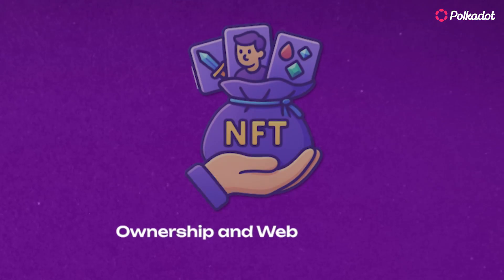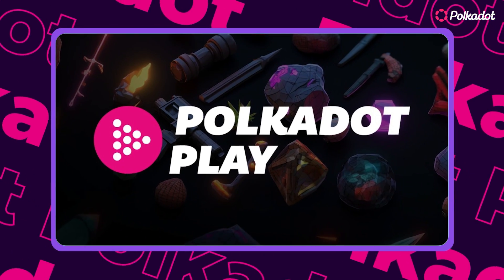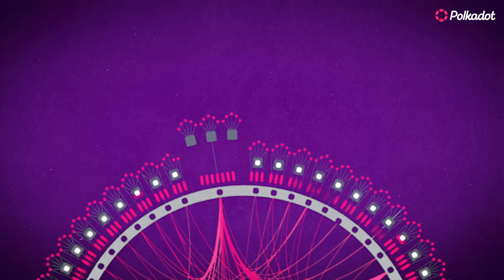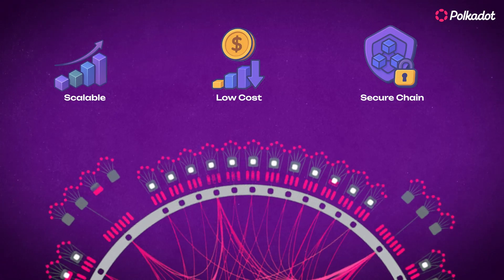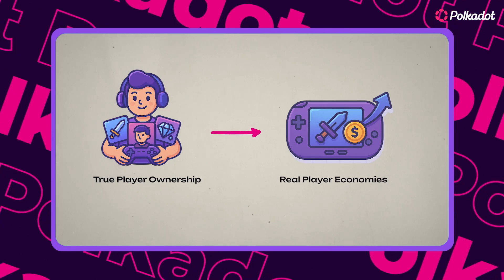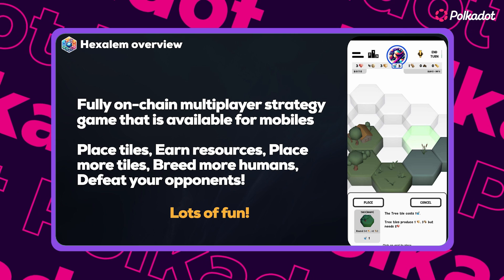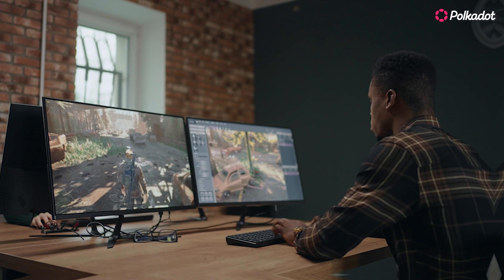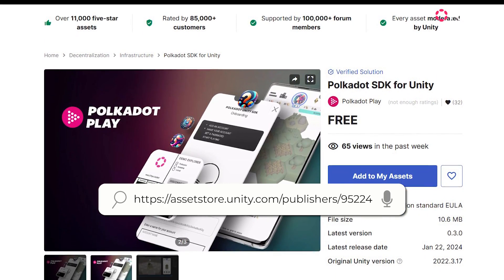Build Blockchain Games with Polkadot Play